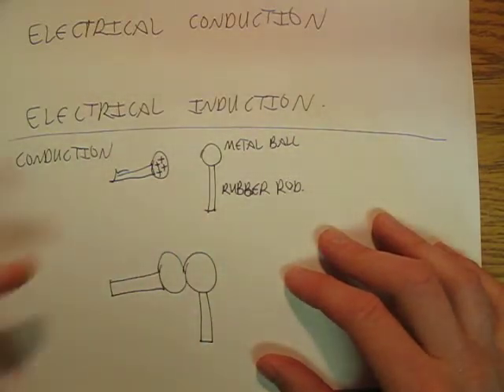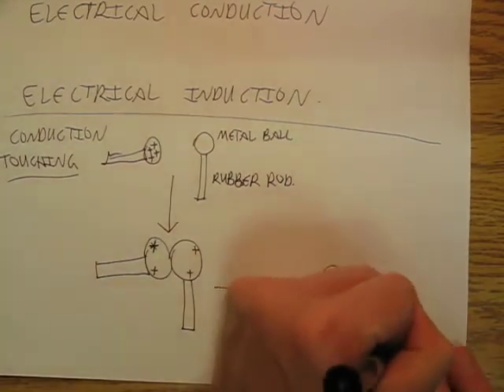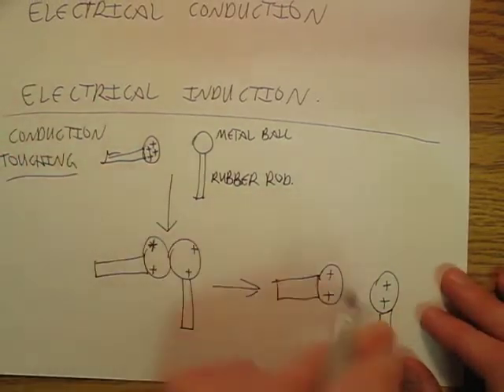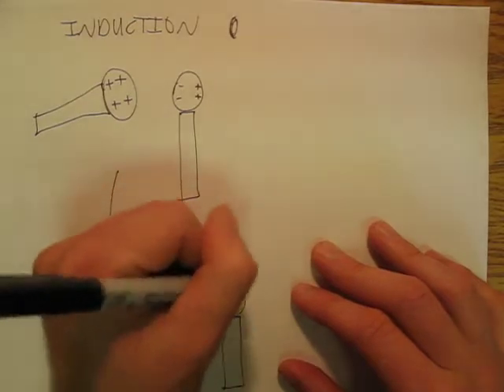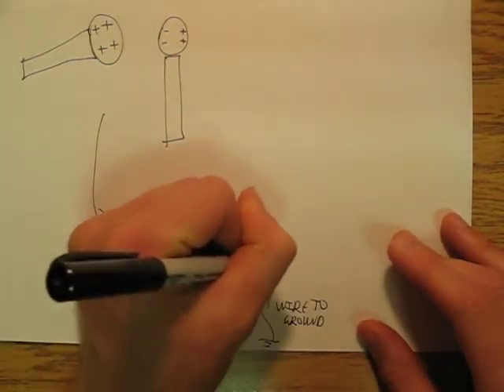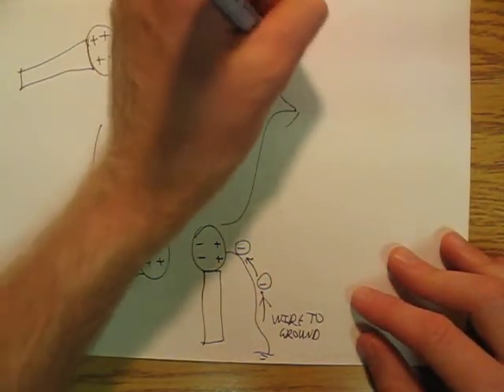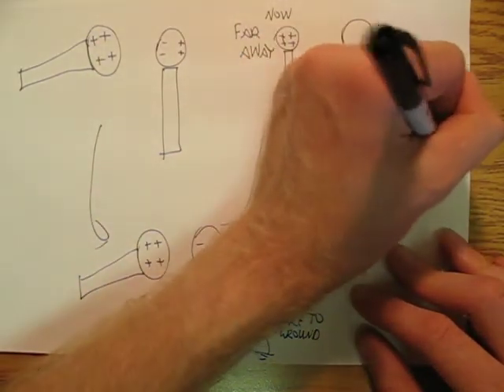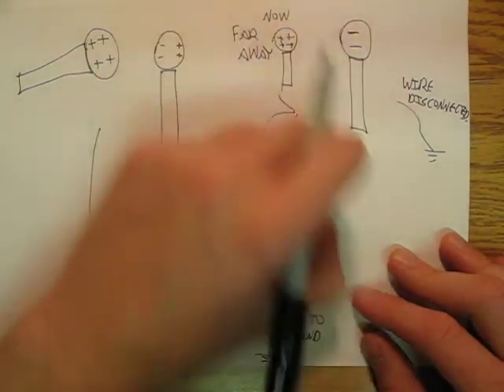BMAPhysics 16n Charging by conduction and induction.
Looking at charging by conduction and induction.